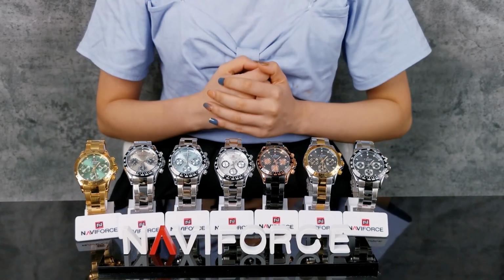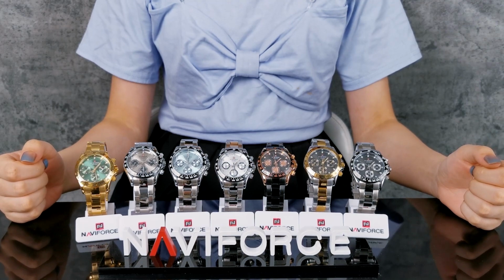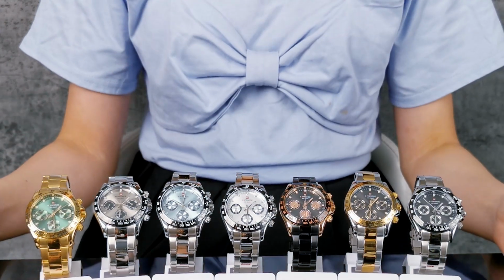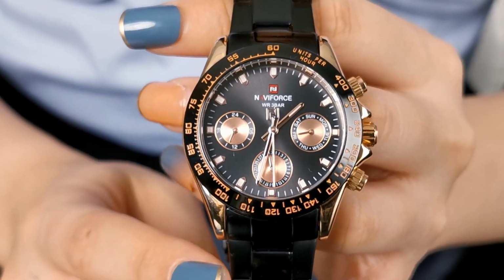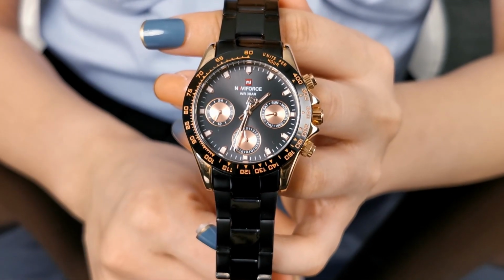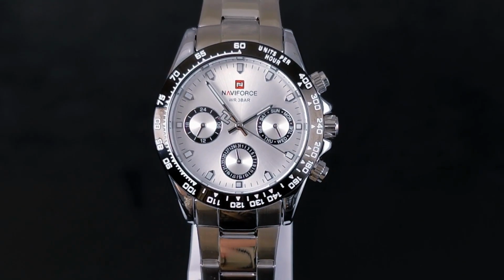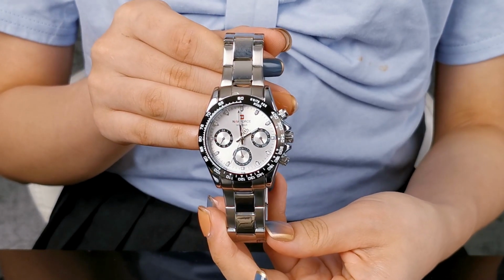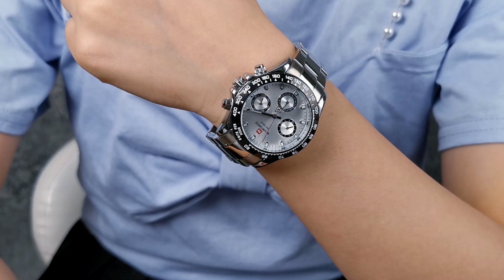Top 5 small watch brands of NAVIFORCE Watch NF9193 multifunction men watch review real watch display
Product Details:
Model: NAVIFORCE NF9193
Movement: Quartz Movement
Band Material Type: Stainless Steel Strap
Dial Diameter: 38.5mm                       Case Thickness: 13 mm
Band Length: 230mm                      Band Width: 20mm
Product Weight: 122g                     Feature: 30M Water Resistant